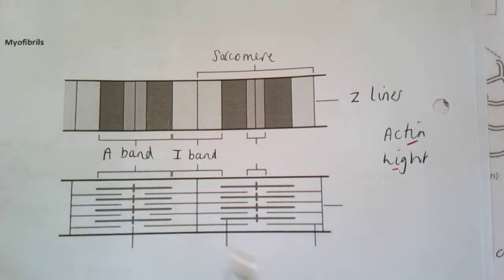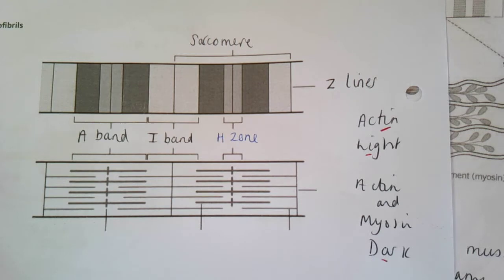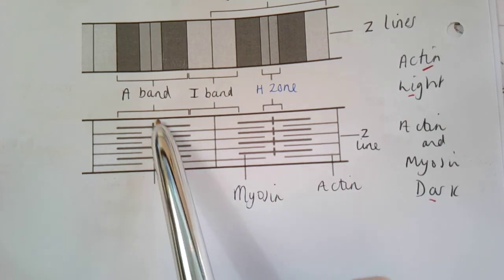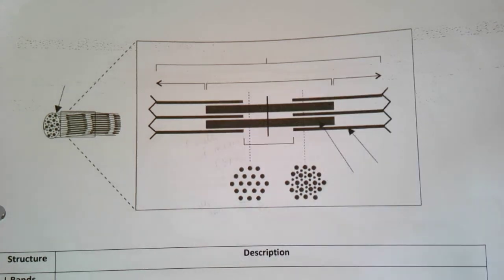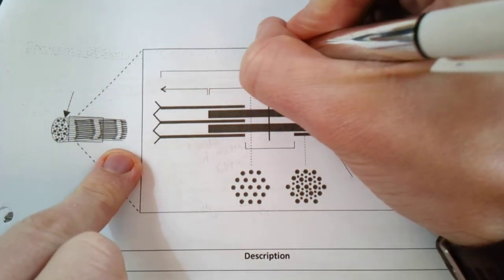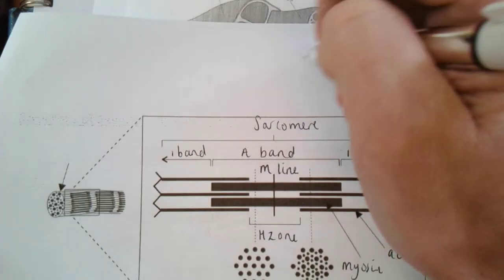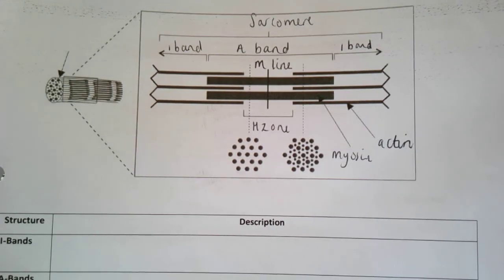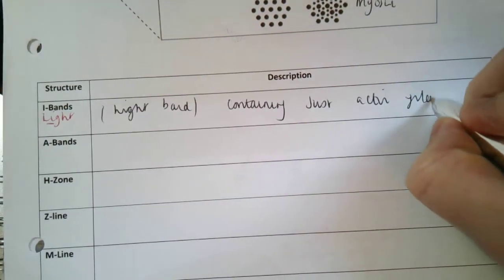Structure of a Myofibril Part 2